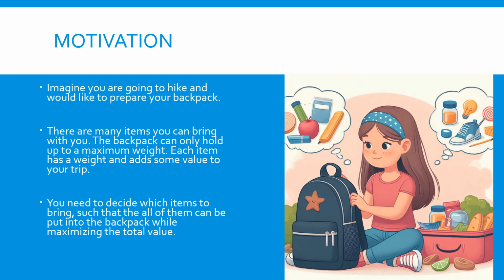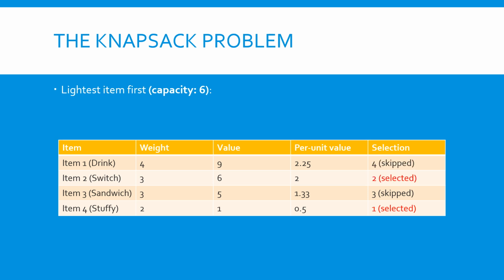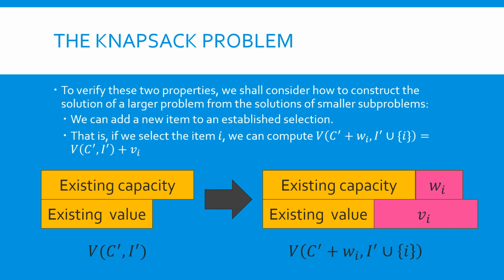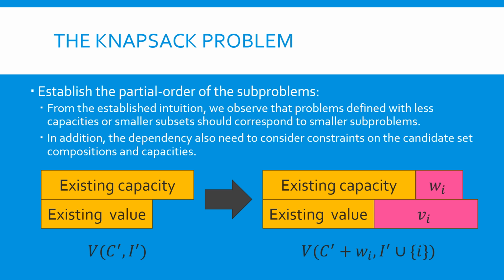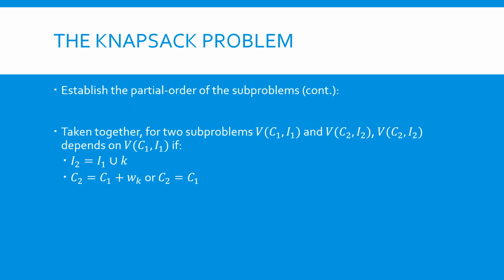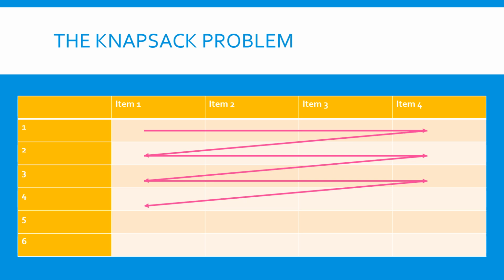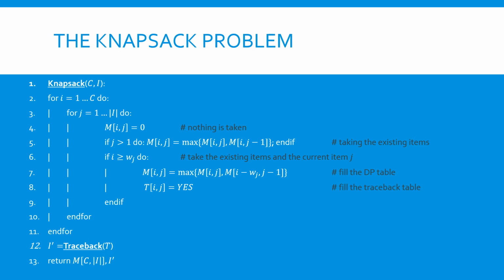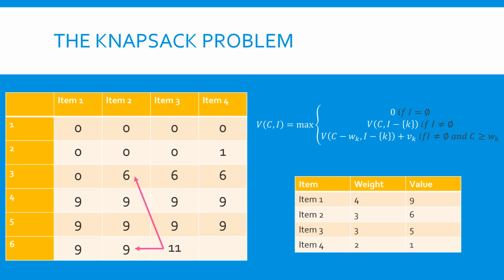Algorithms Module 6 Dynamic Programming Part 3 (The Knapsack Problem)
In this video, we will discuss the knapsack problem.